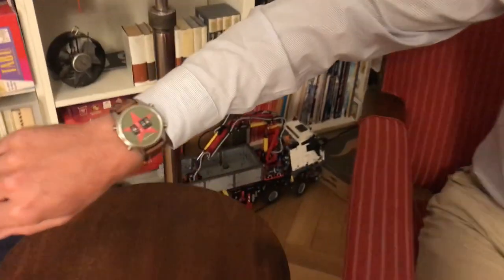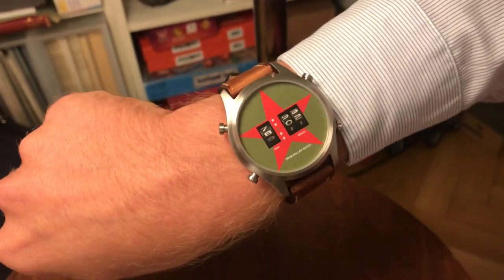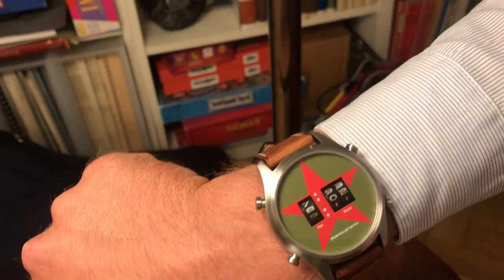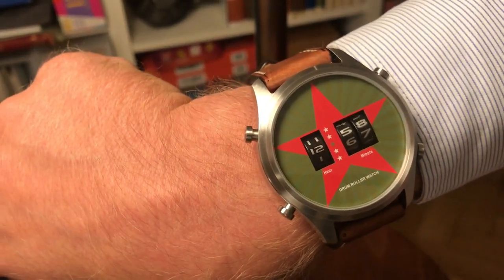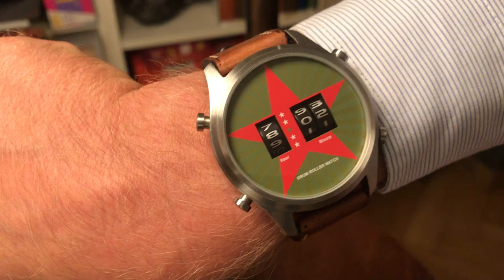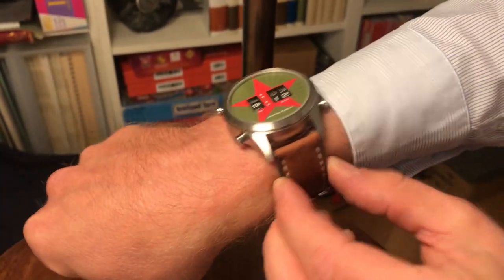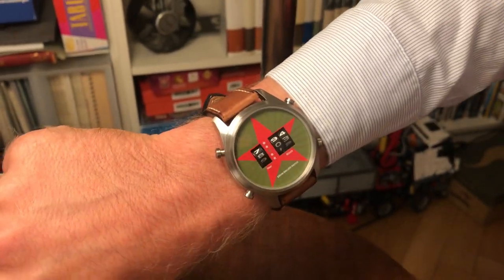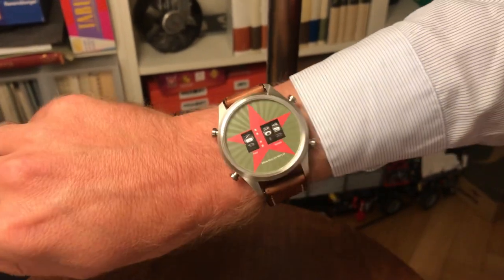Red Star Drum Roller Watch - 8395G-A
The all new Red Star Drum Roller Watch Quartz =